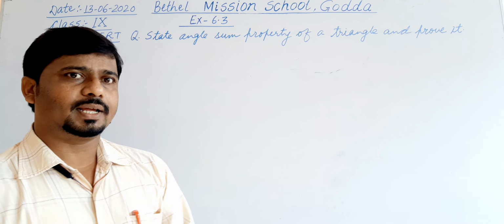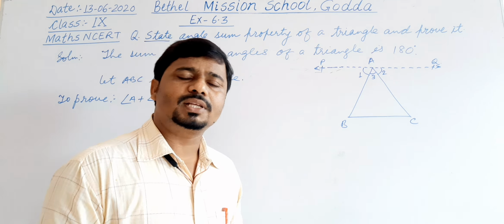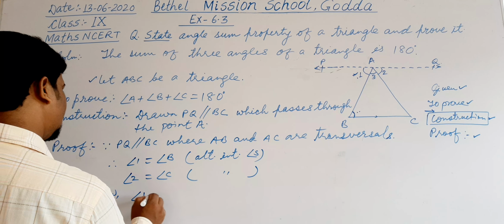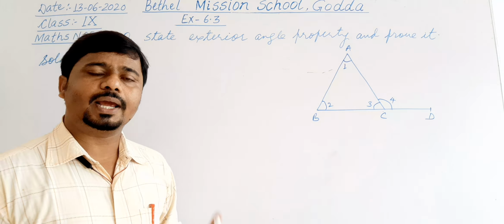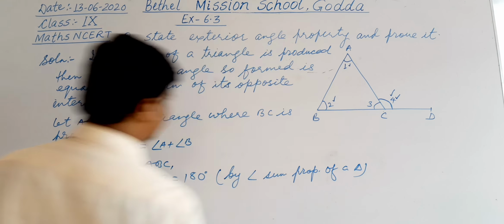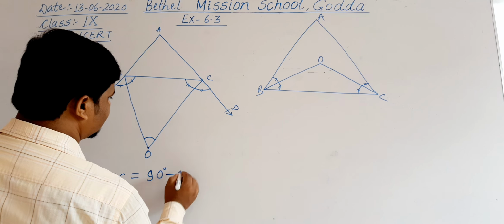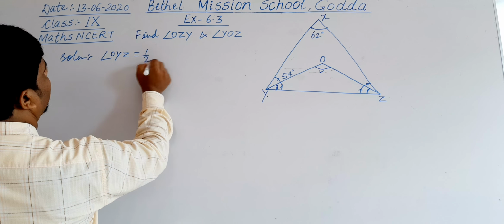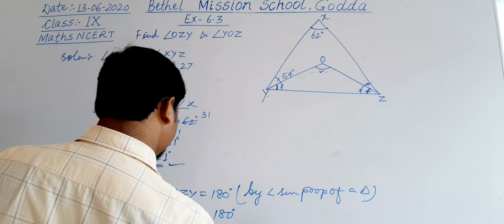Class -ix ex -6.3 intersecting lines and non intersecting lines